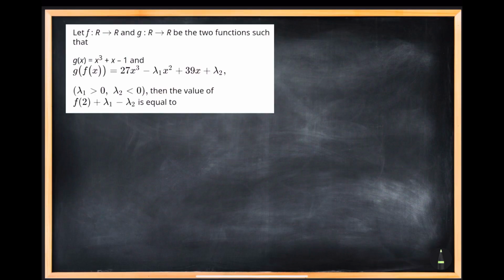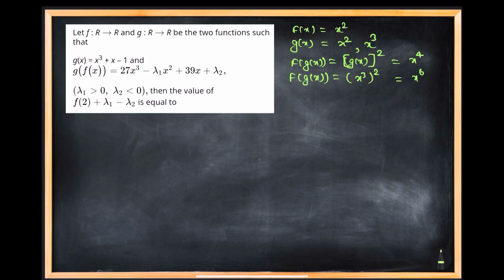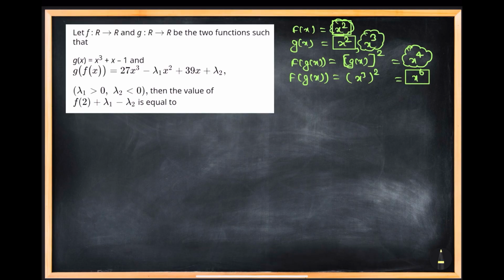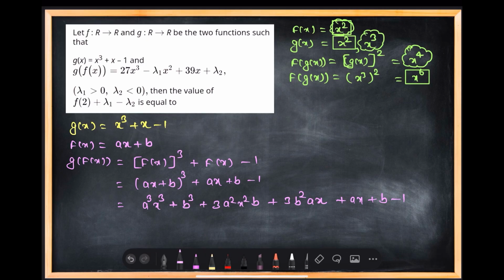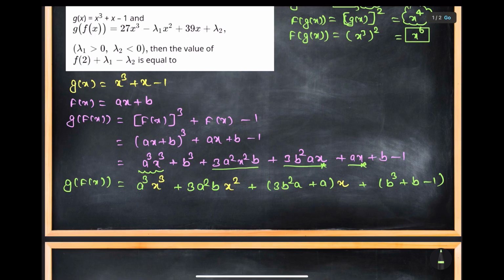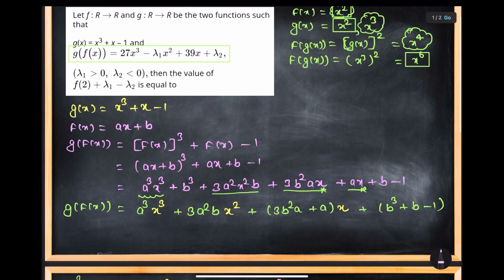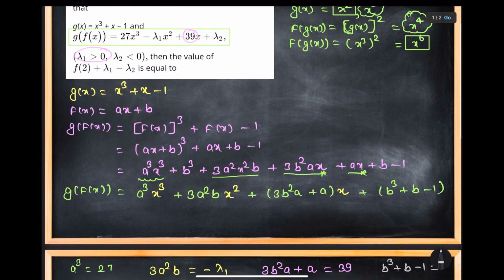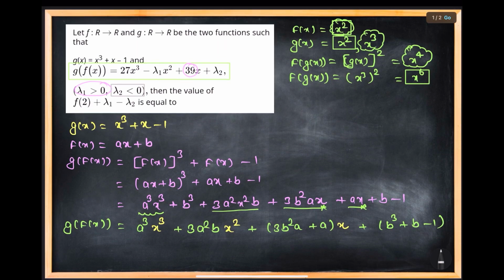H13_Let f:RtoR and g:RtoR be two function such that g(x)=x^3+x-1 and g(f(x))=27x^3-ax^2+39x+b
Description:🚀

Composite Functions

Function Equations